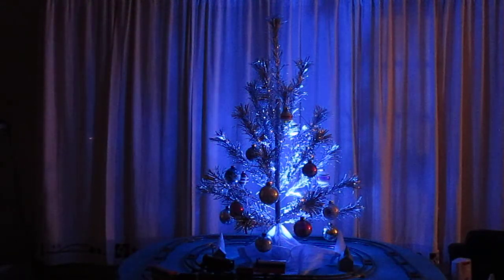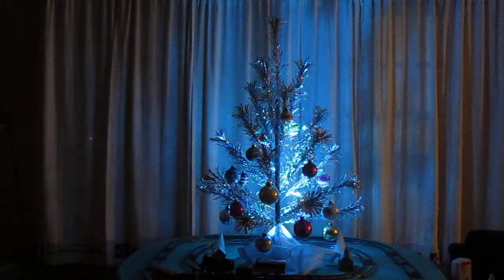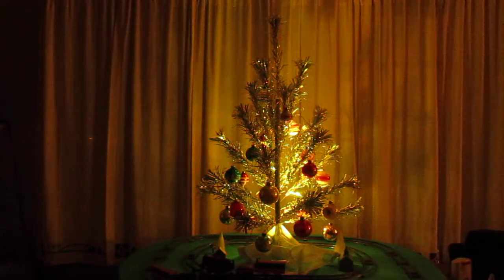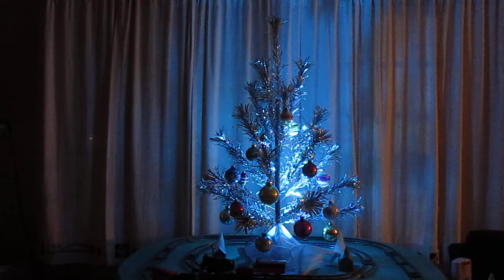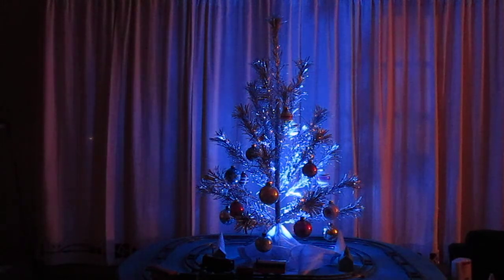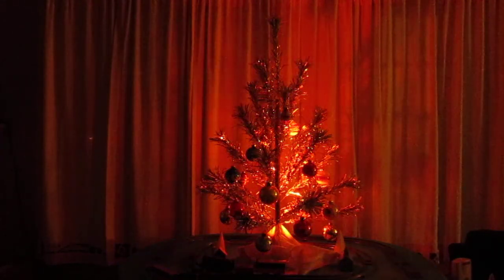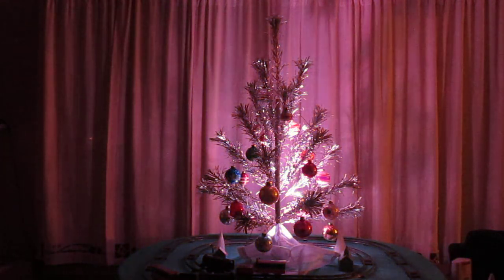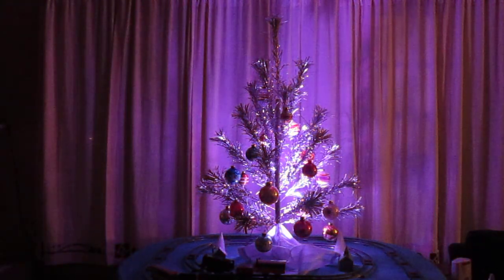Christmas 2020 with an aluminum tree!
I guess we all had a rough time having a Merry Christmas in 2020, so let's all hope this year is better!  This year was an aluminum tree, a couple trains, snow globes, a few kitschy things.  I have some more videos of this and past Christmases, so take a look.